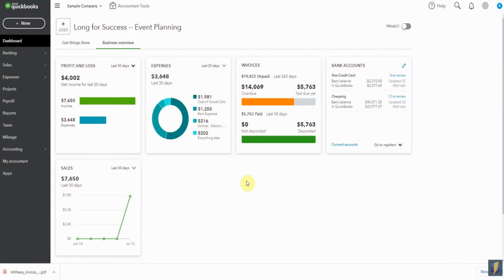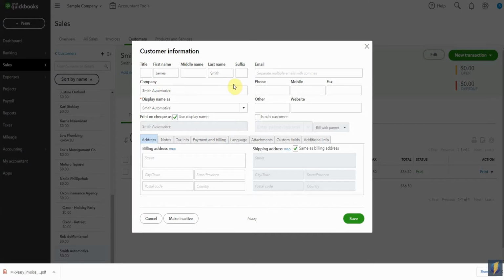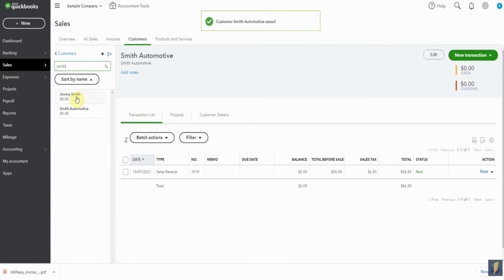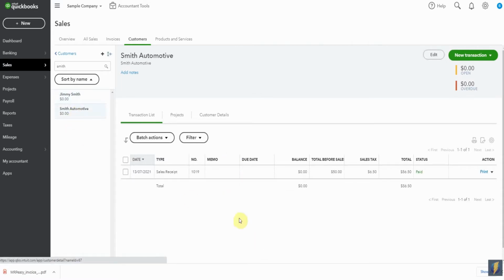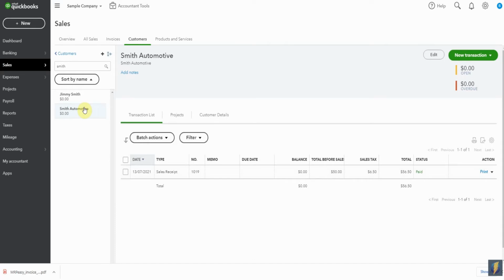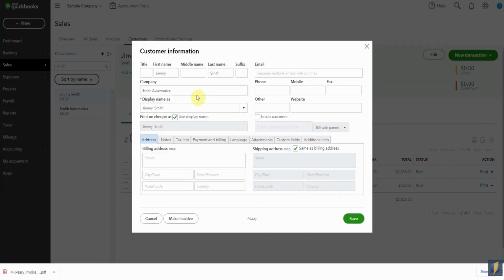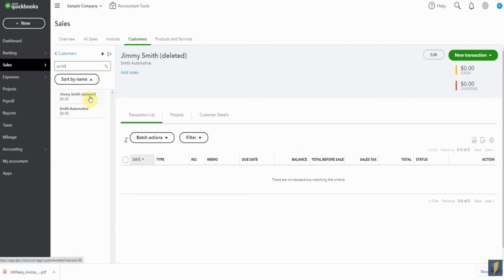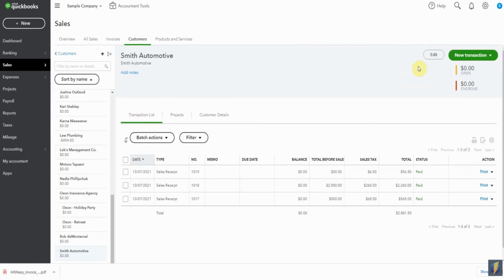How to Merge Duplicate Customers in QuickBooks Online - My Cloud Bookkeeping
In this video I walk through the steps to show you how to merge two customers in QuickBooks Online.  If you have a customer duplicated, with transactions in each, you can't simply delete one customer.

By merging the customers in QuickBooks Online you are able to combine all of the transactions under the correct customer, and no longer have the duplicated customer available for use.

I have a month end checklist, and other helpful downloads Scroll down for the free content!

If you would like to get setup to manage your business finances on QuickBooks Online reach out!  I can help get you set up right the first time